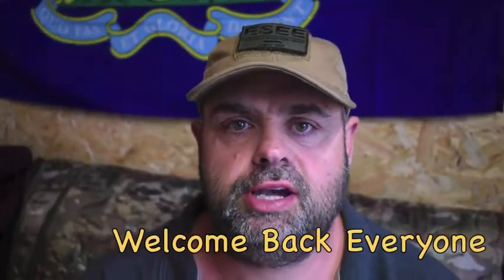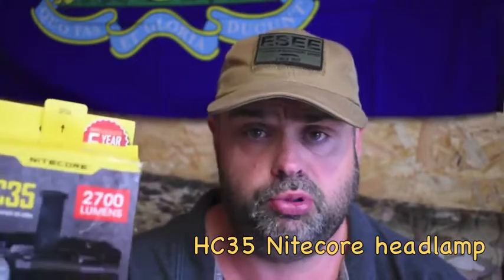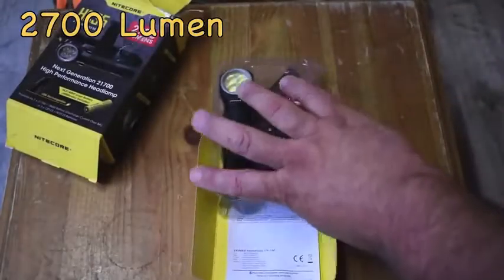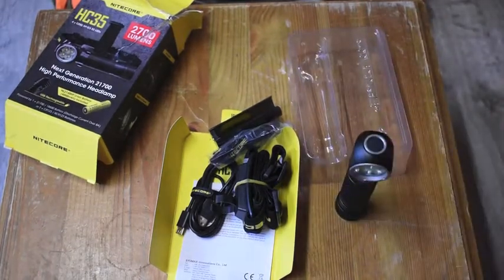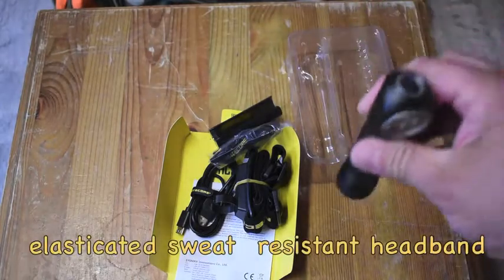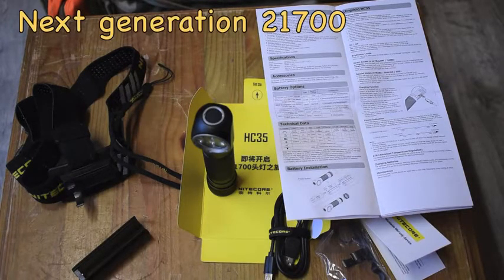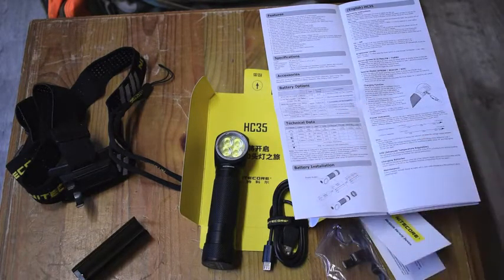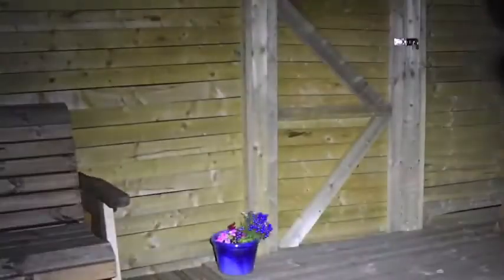Nitecore HC35 Headlamp Review (by Del 2 Survive)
The HC35 head torch is a new Nitecore release, and is now available on our
shop!

This channel belongs to Manventure, Nitecore's official distributor in the United Kingdom.
We believe in the power of gear.

Main features of the Nitecore HC35:

Max Beam Intensity 4500
Max Runtime 1200 h 0 m / 50 d
LED 4 x CREE XP-G3 S3 LED
Reflector SMO
Battery 1 × 18650 ,2 × CR123 ,2 x RCR123,1 x 21700
Special Modes Location Beacon,SOS,Strobe
Beam color White light
Activity Gear,Outdoor/Camping

Discover new product releases and news on LinkedIn, where we post some
great short articles on outdoor gear. Our pages are: @Manventure UK and
@Nitecore UK